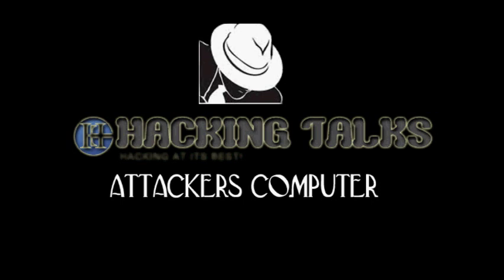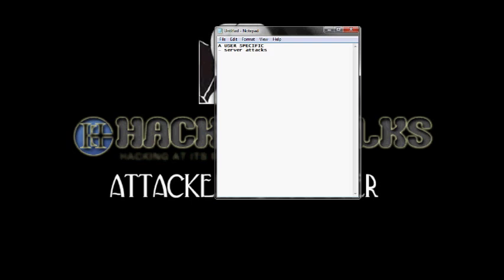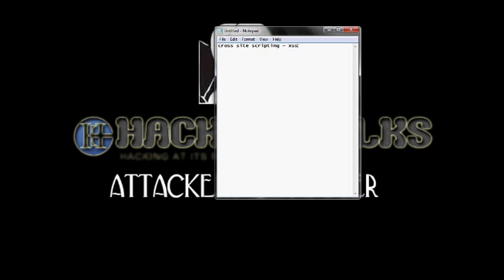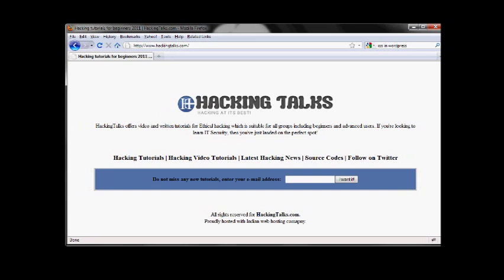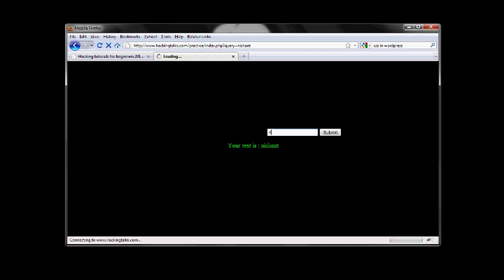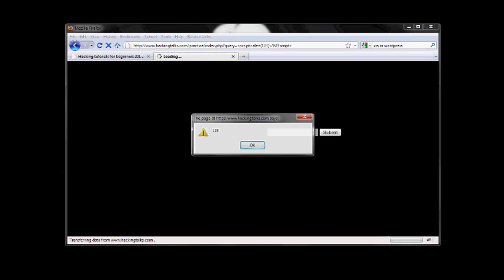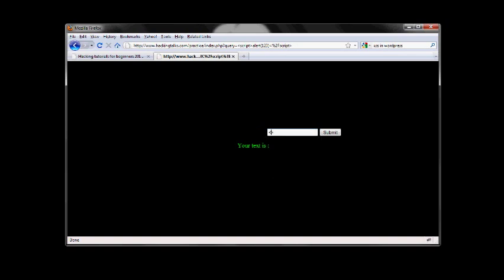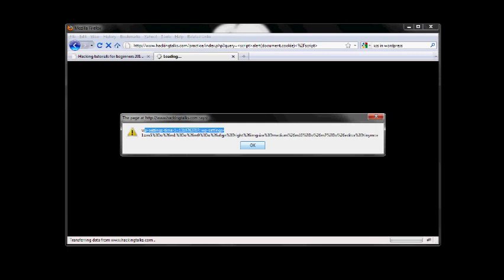Cross Site Scripting tutorial [xss tutorial] - Part 1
A detailed cross site scripting tutorial that you can refer to learn about Ethical hacking and IT Security.